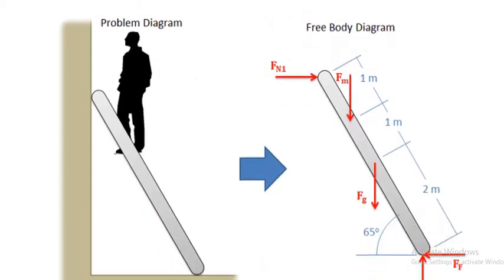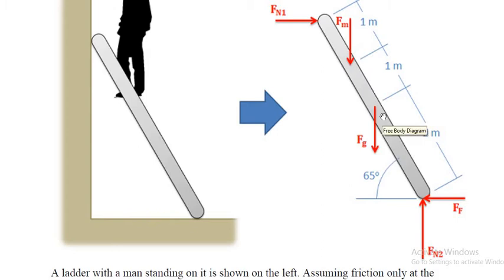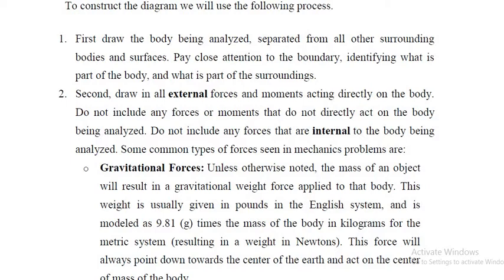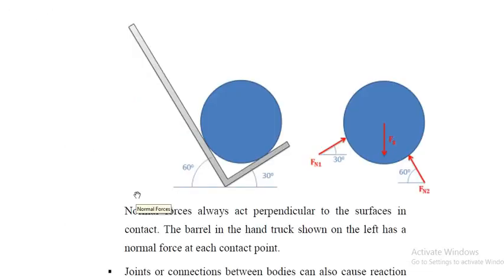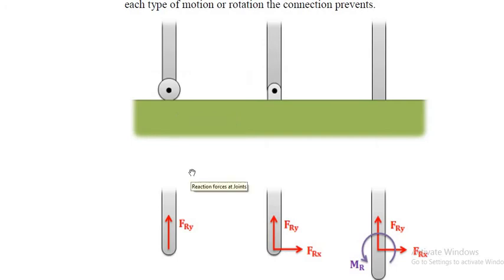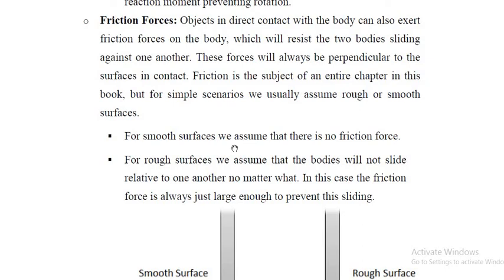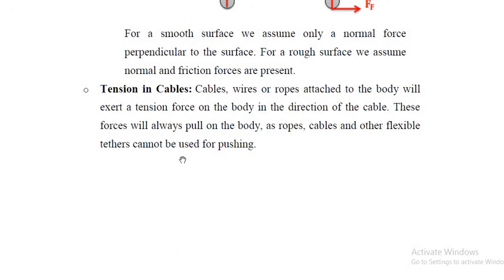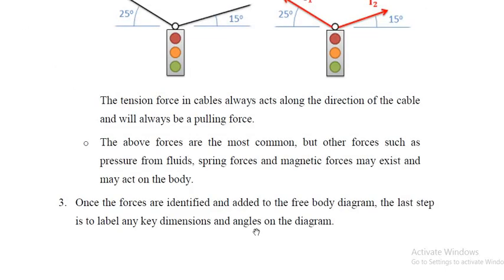Force Part 3